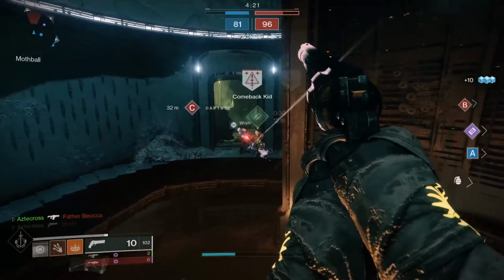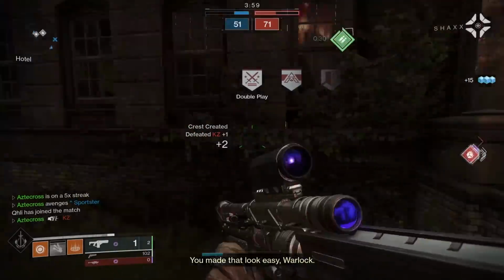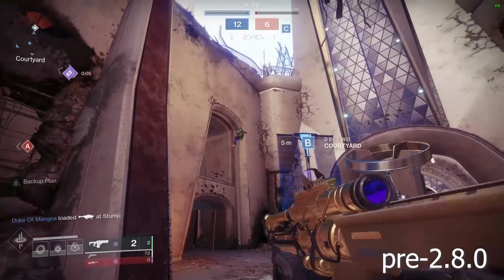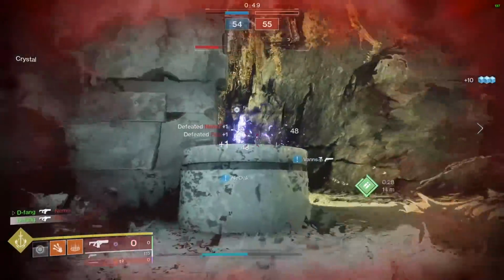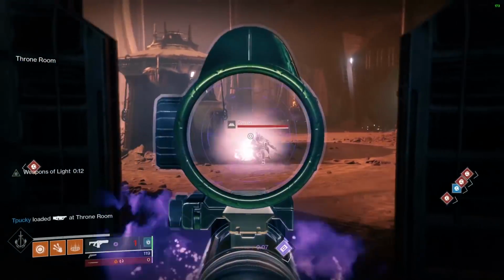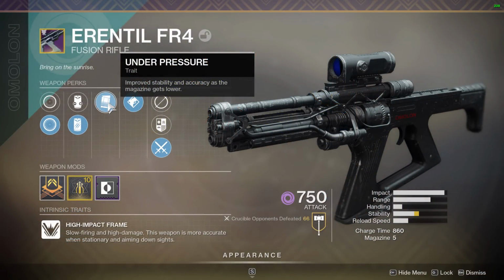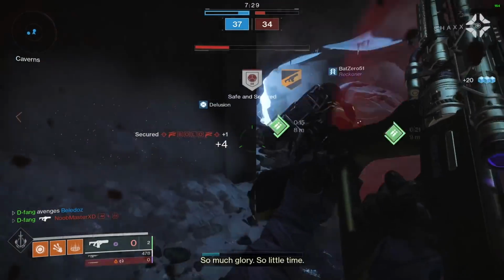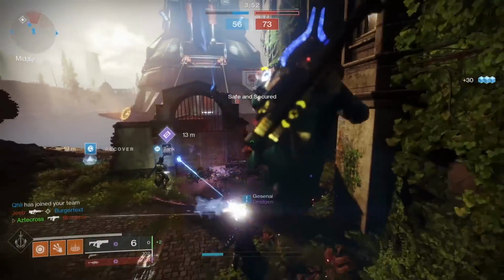Erentil post NERF in Sandbox 2.8.0 (Fusion Rifle Changes) | Destiny 2 Season of the Worthy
Fusion Rifles in Sandbox 2.8.0 got hit pretty hard, but despite that, Erentil still Slaps. Today we'll be reviewing a number of rolls on Erentil and going over what rolls to go after in this sandbox.

Daniel Ames
YourAverageGuardian
Daniel Gilmer
Mellexin
Micah Morris
Kayden
Robert McCarville
Tim Deighton
Taylor Elliott
Wolf13BSGO
Juan Ramos
Blake Andrew Strandell
MacKenzie Nance
Zach Croteau
Nicholas Garmon
Barry A Hesson
Emet Tapia
STONECOLDDEATH
Justin Ivie